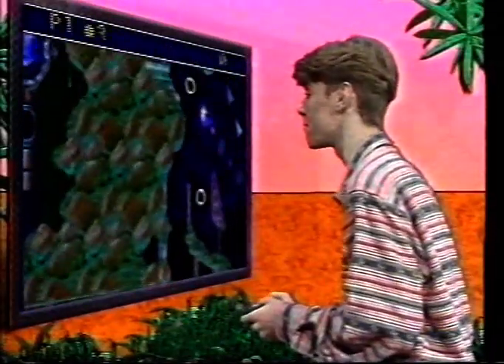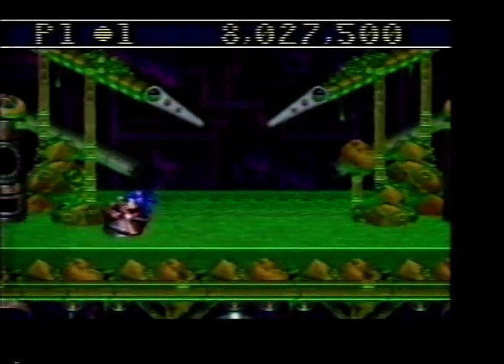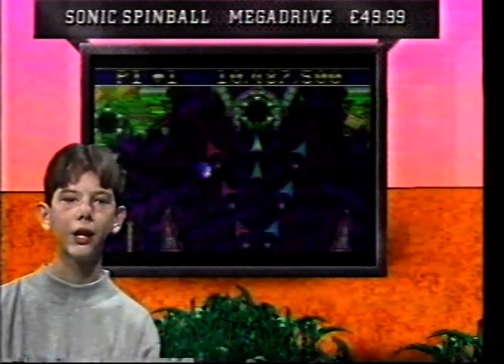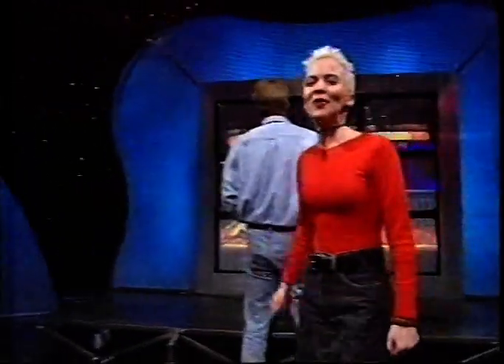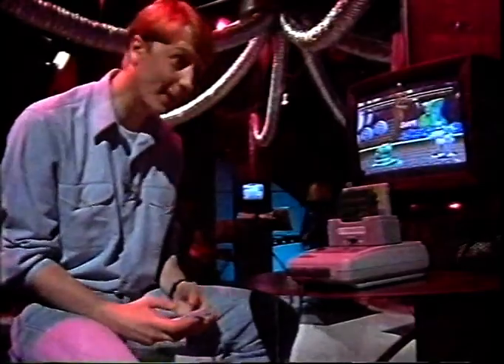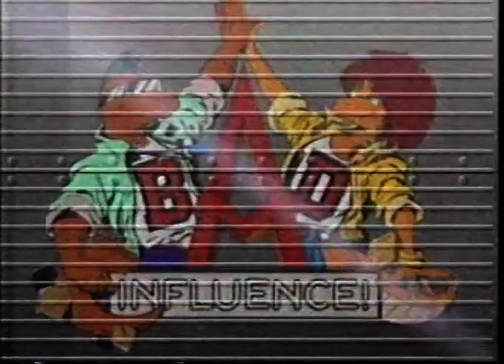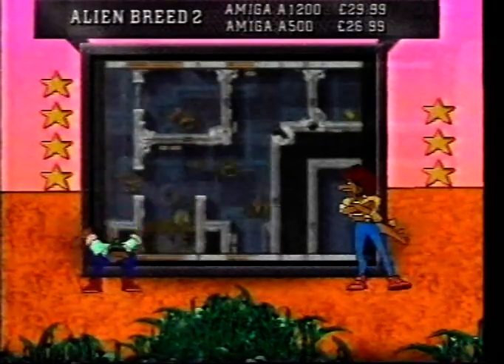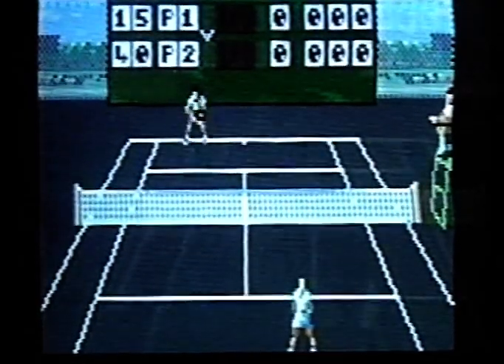Bad Influence (S02E09)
Video Game review show from the early 90's hosted by Andy Peters and Violet Berlin
This episode has an exclusive review of Sonic Spinball for the Megadrive
First Broadcast November 4th 28th 1993 on CITV